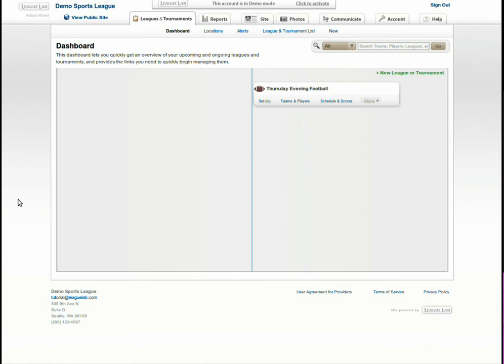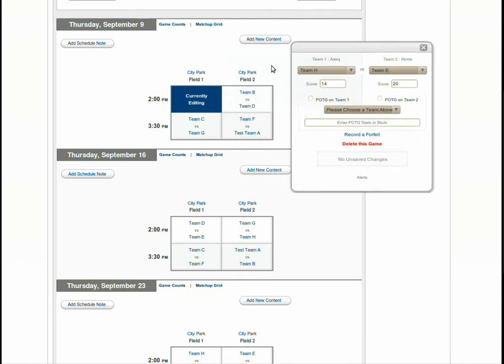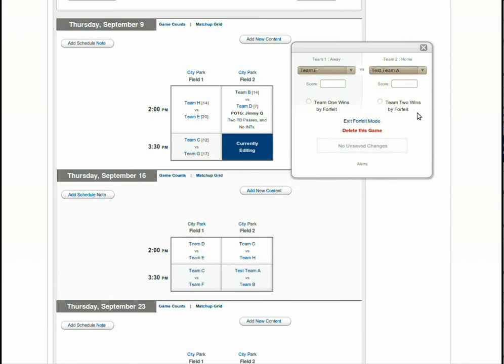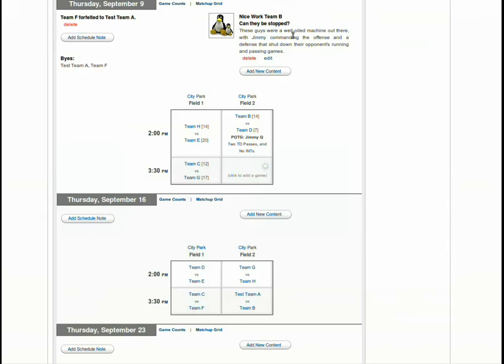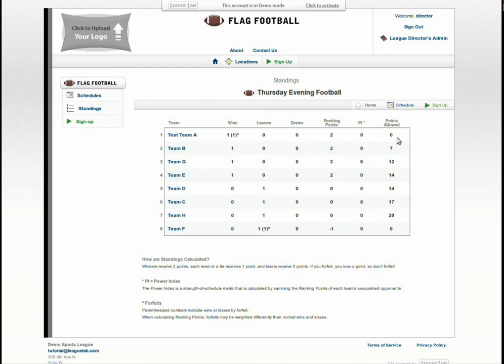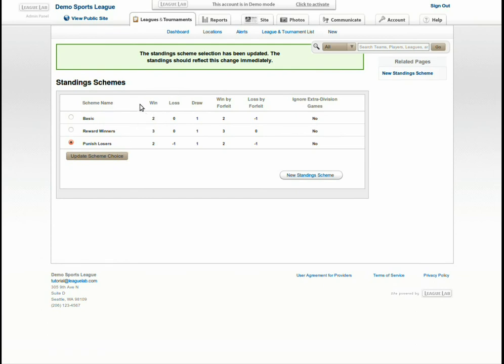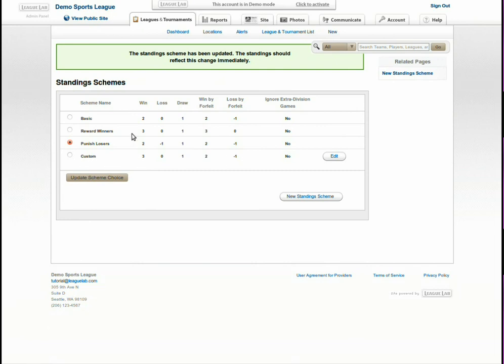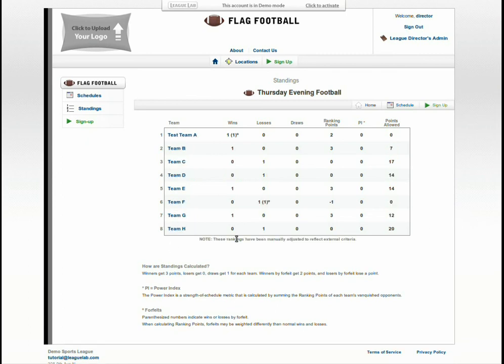League Lab Scores and Standings Tutorial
This video explains how to enter scores and configure standings using League Lab.